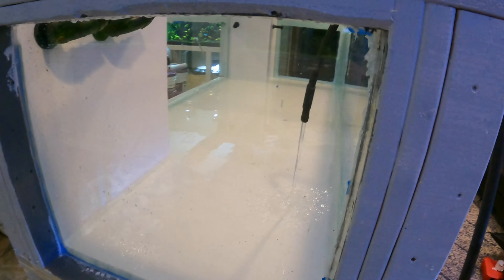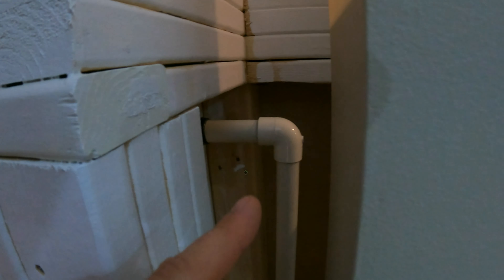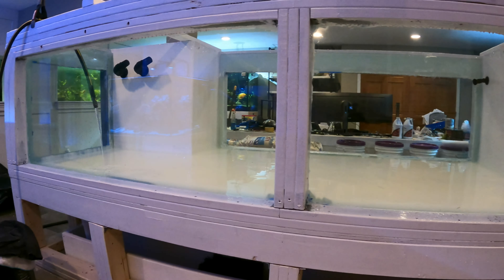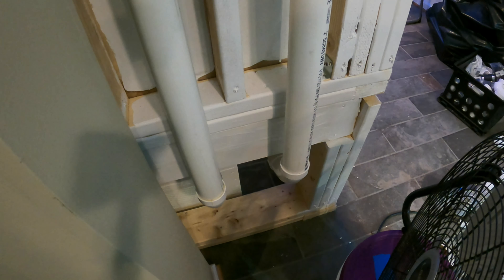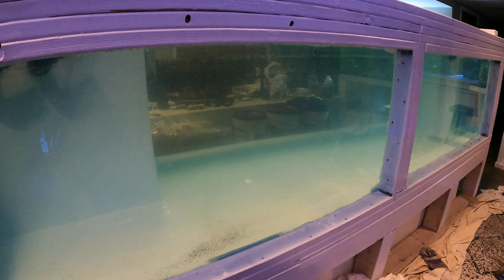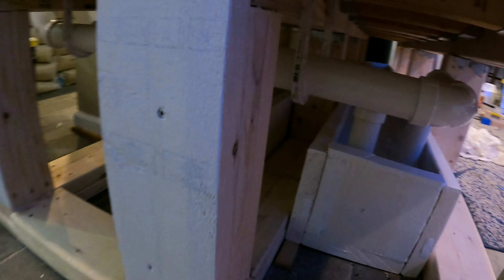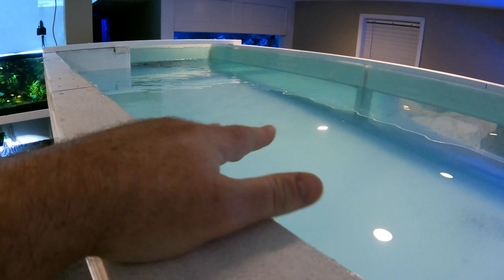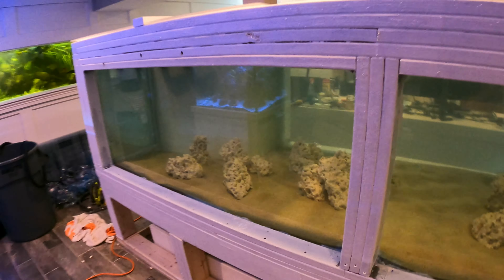Predator Bay DIY 1800 Gallon Aquarium is Primed & Ready! Massive DIY Marine Tank is ready for fish!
Part 5 of the DIY Marine Predator build, 1800 gallons of Sharks, Rays and more!

AquariumDomain.com!

Support!